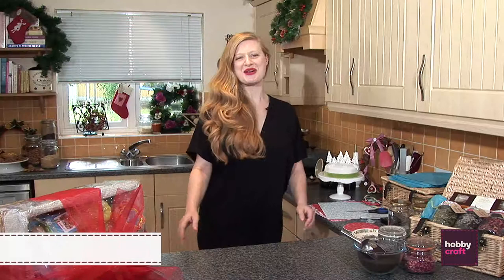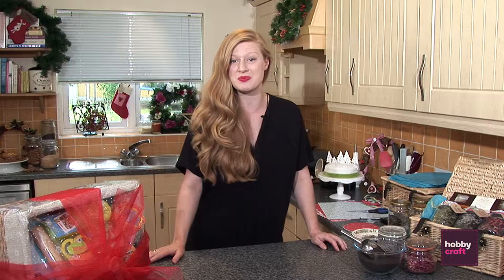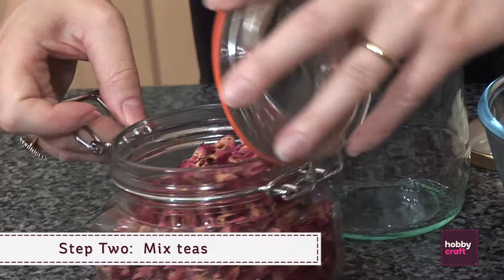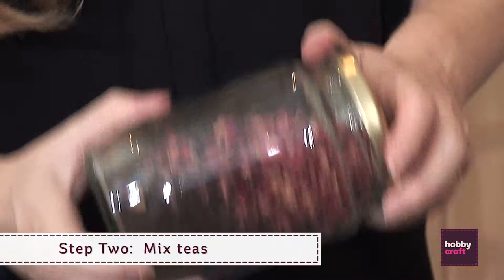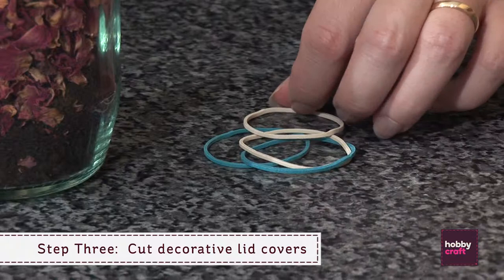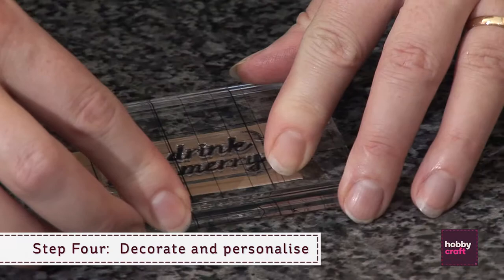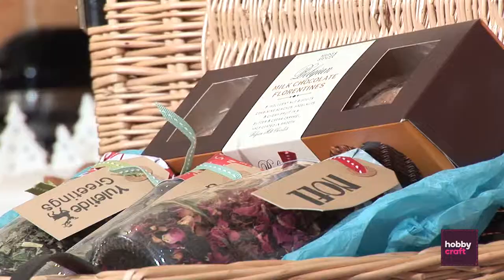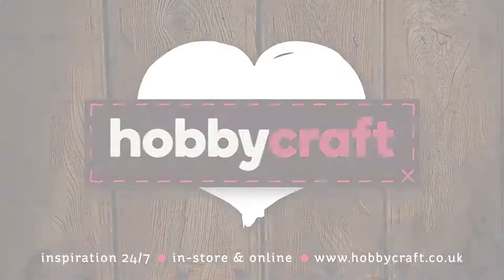How to Make a Tea-Hamper Gift by Hannah Read-Baldrey & Hobbycraft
Make your very own gift hamper with this tutorial. Tutorial designed for Hobbycraft by Hannah Read-Baldrey.